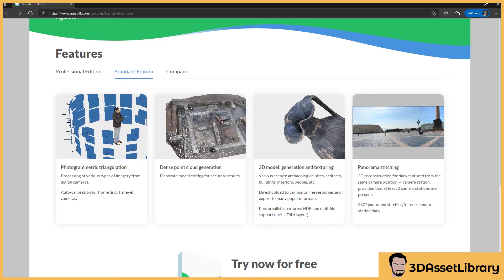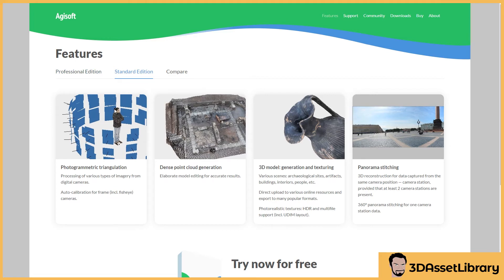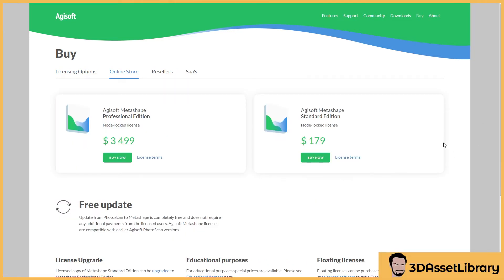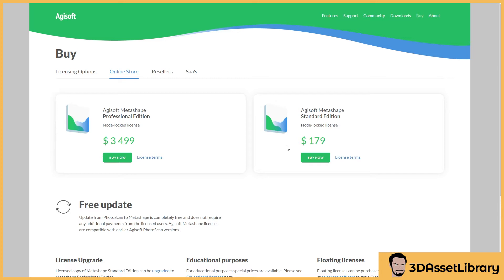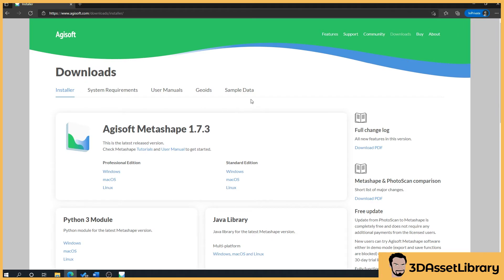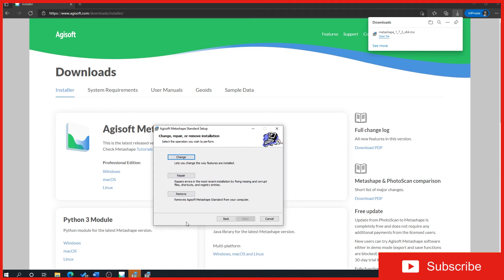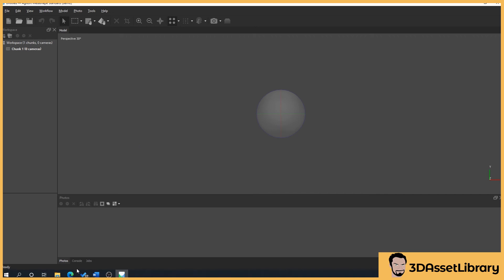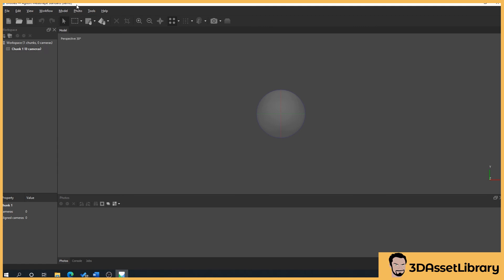Learn Photogrammetry: Part 5 - Why I Use Metashape, Downloading & Installing & The Interface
In this video we look at Why I use Agisoft Metashape, How to download and Install and a quick look at the interface

Timestamps

00:00 - Intro
00:22 - Why I Use Metashape
02:37 - Downloading & Installing Metashape
03:41 - Quick Look At The Metashape Interface